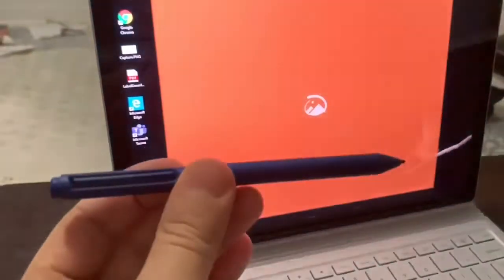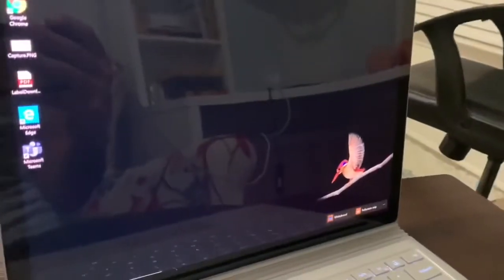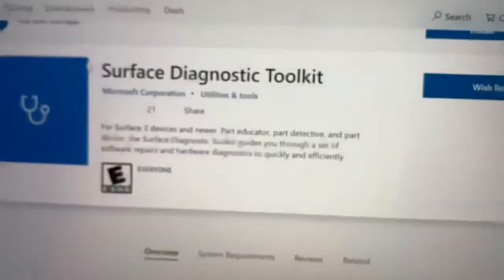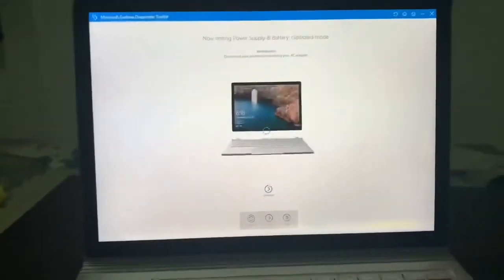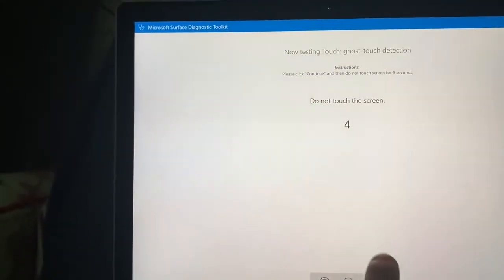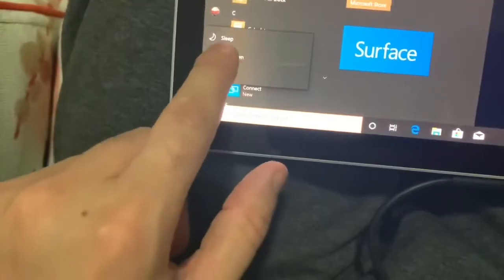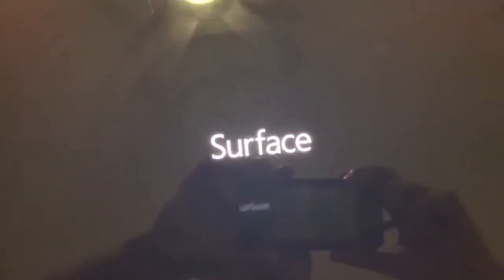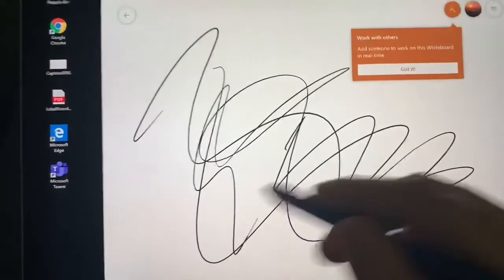What to Do If Your Surface Pen is Not Working or Responding - %100 Solution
I tried so many things but it wasn't responding. I updated all the drivers and I uninstalled the surface pen and installed again. Nothing happened. Lastly, I used Microsoft diagnostic tool and I fixed it.

Here is the program